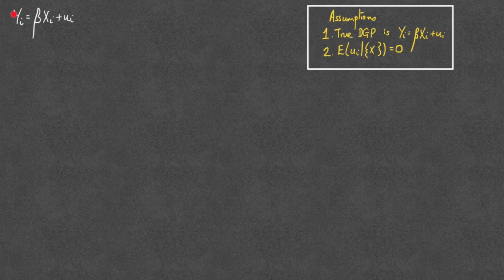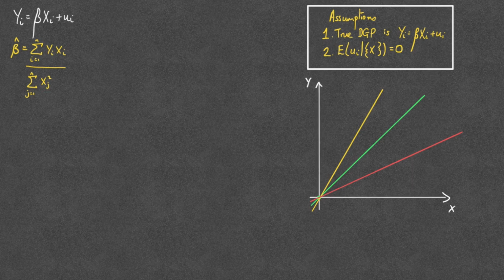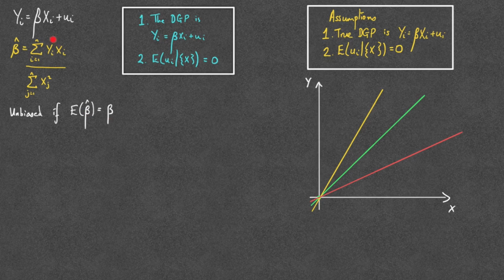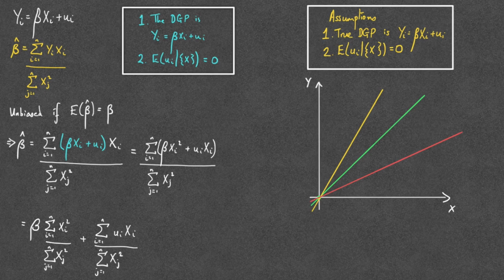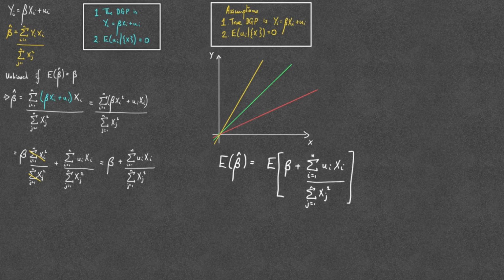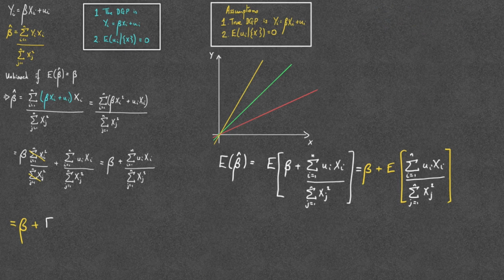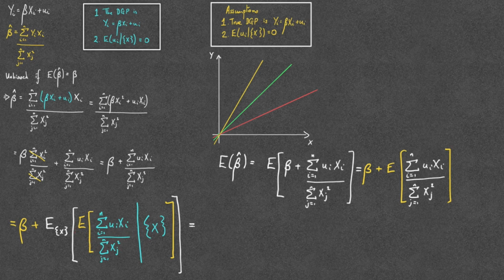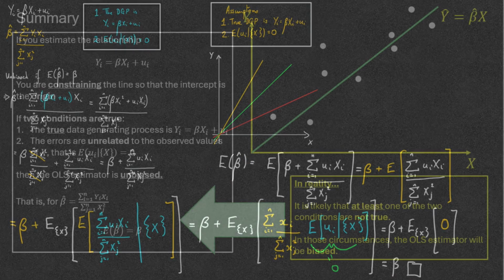Is the OLS estimator unbiased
In this video, we consider the simple OLS estimator, where the intercept is imposed to be equal to zero, and evaluate whether it is unbiased or not.

We consider two very strong assumptions:
1. The model is correctly specified
2. The error term is random compared with the values of X.

It is perfectly possible that either (or both) of these assumptions are not true.